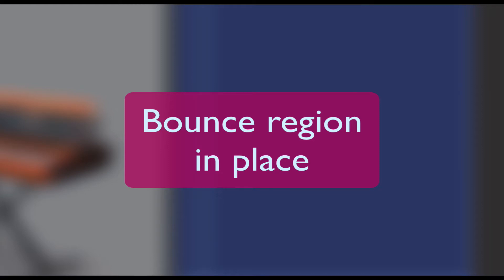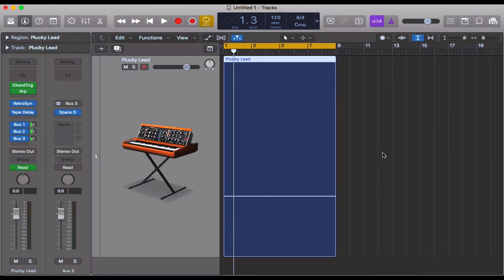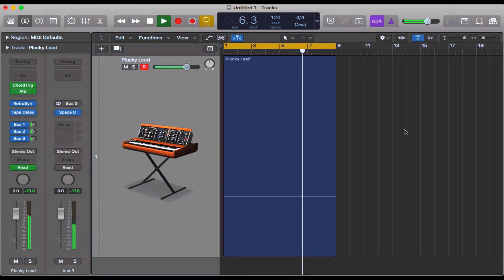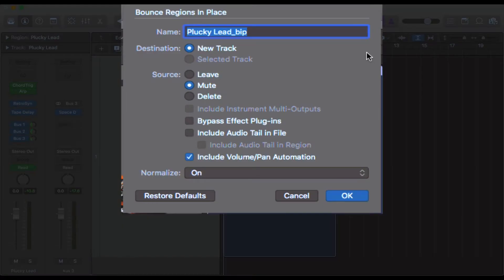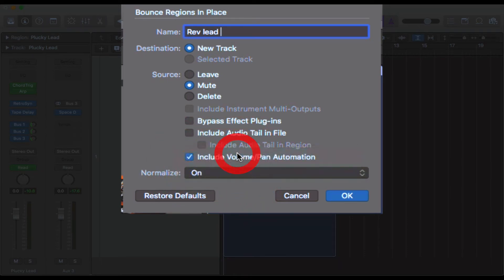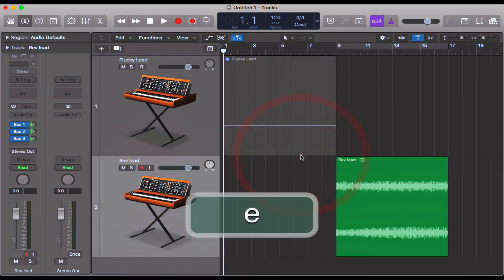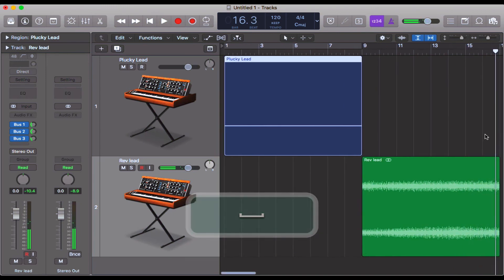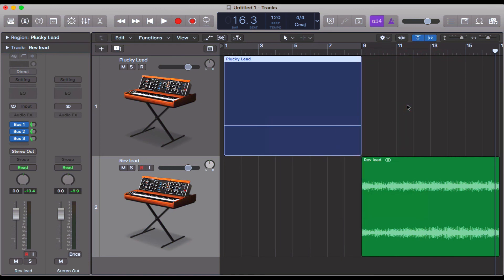How to Bounce Regions in Place (export directly within project) in Logic Pro X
In this video I'll quickly go through the shortcut 'Ctrl + B', which is also know as the 'Bounce  Region in Place' shortcut. This shortcut and function is great for converting your midi into audio. Perfect for taking advantage of audio-only processing or hard -to-do processing in midi. A little side-note though - you can bounce in place with audio too. So if there are some super CPU heavy plugins on you chain - consider bouncing in place and removing or turning of the original sound source.